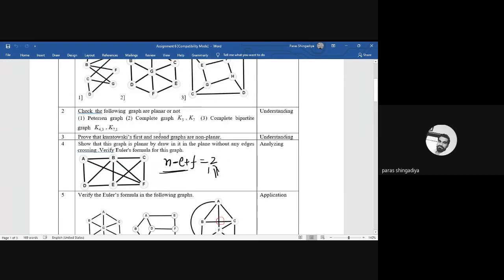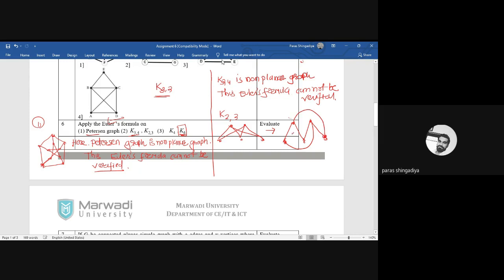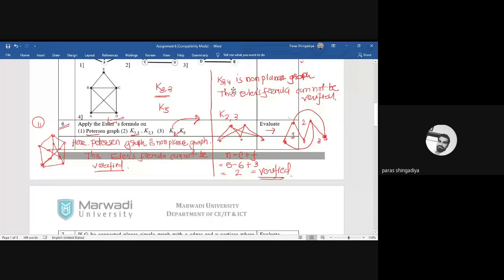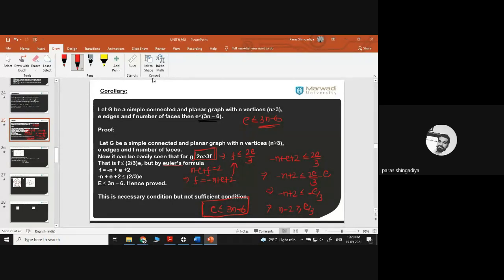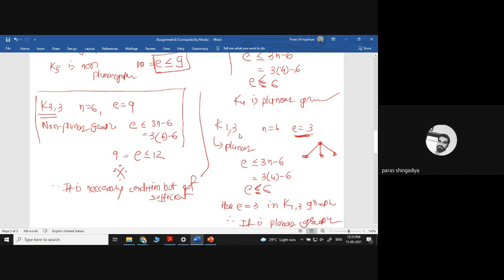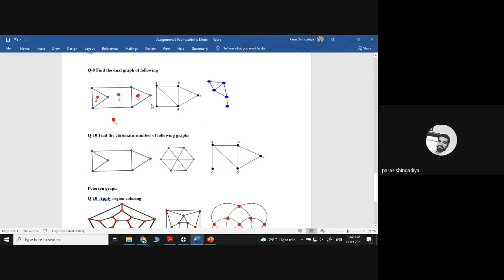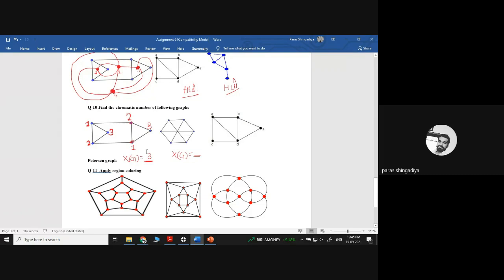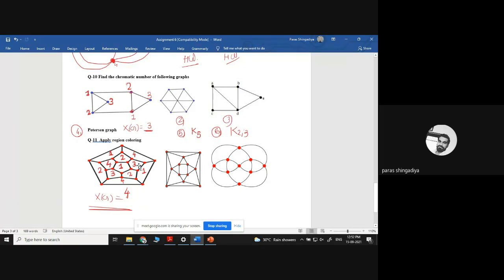3TC1 B Assignment 6 PCS 15 09 2021